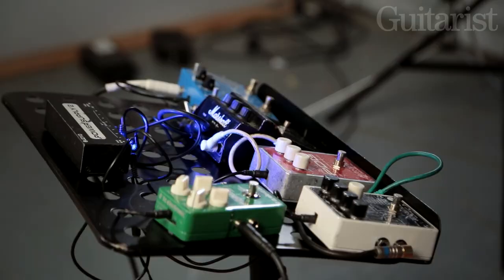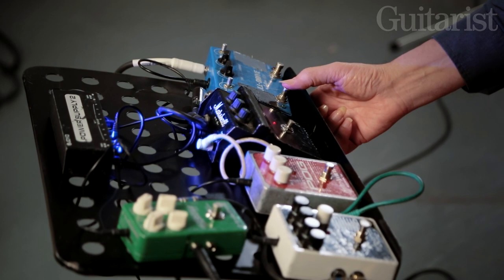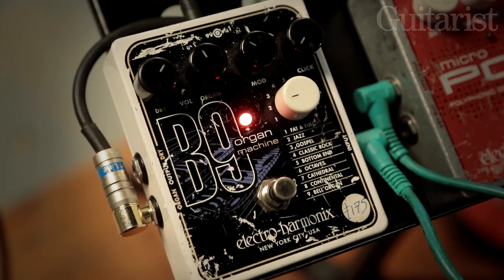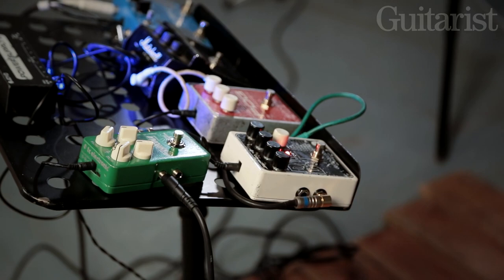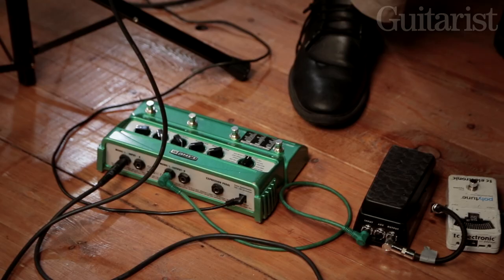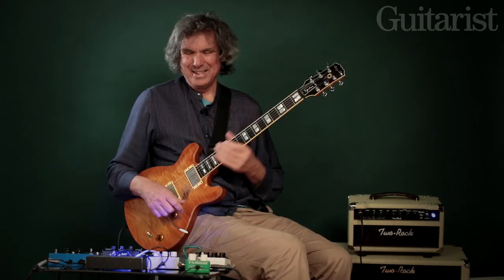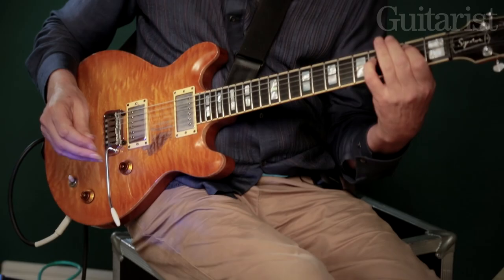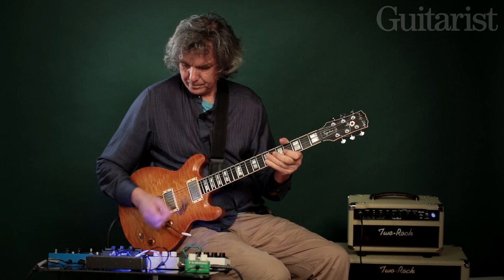Soft Machine's John Etheridge: Gear Walkthrough